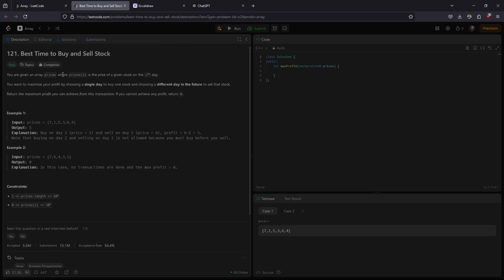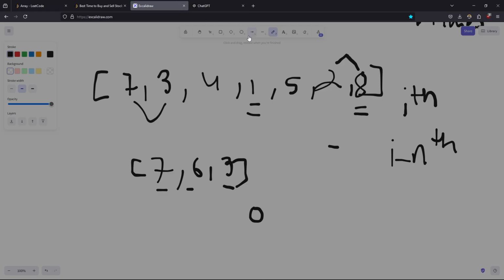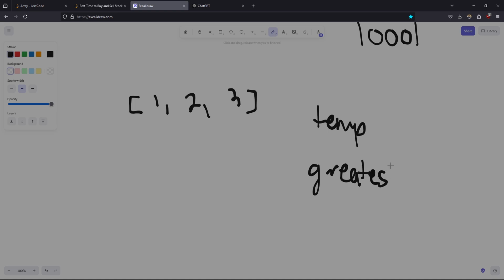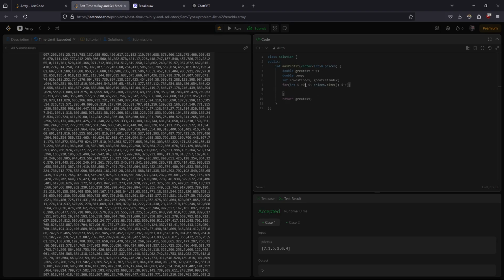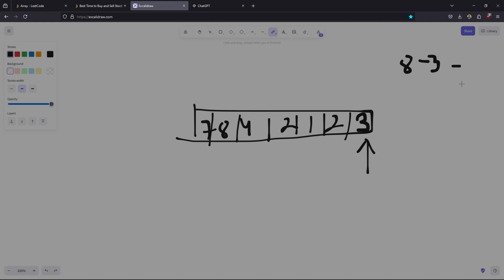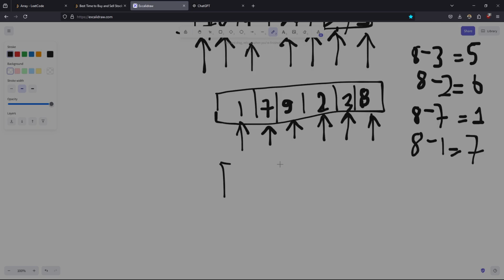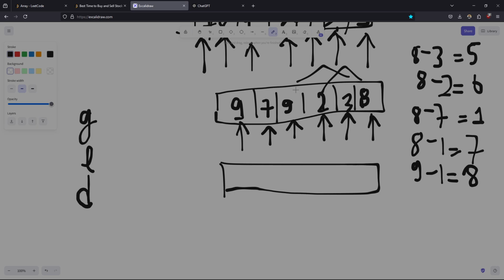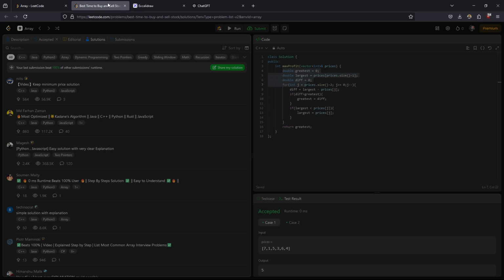LeetCode Challenge - Day 8🔥🔥 | Tackling Problems One Day at a Time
Welcome to LeetCode Challenge - Day 8🔥🔥! Today, we’re tackling another exciting problem step by step, making sure you understand all the key concepts and strategies to ace your coding interview. If you're on a journey to mastering algorithms and data structures, you're in the right place!

In this video, we dive into a fresh LeetCode problem, providing clear explanations and efficient solutions. Whether you’re a beginner or looking to level up your skills, we’ve got you covered.

Let’s conquer coding one day at a time and build a strong foundation together! 🚀